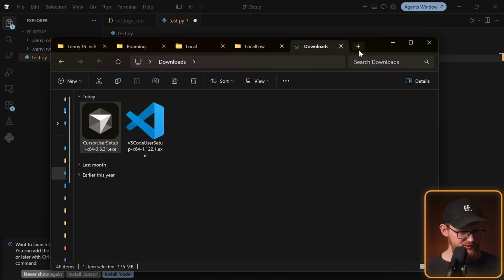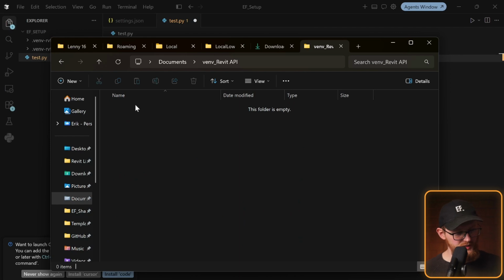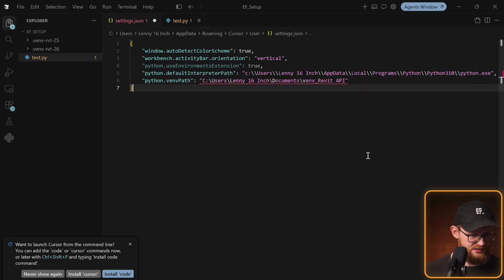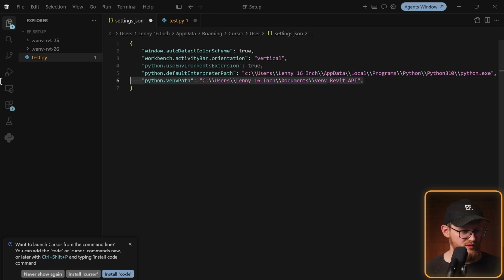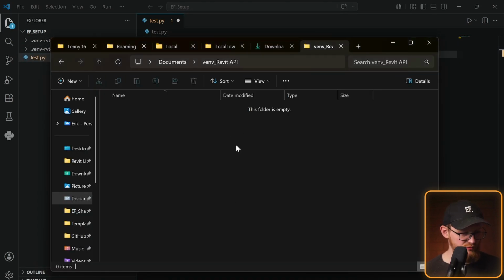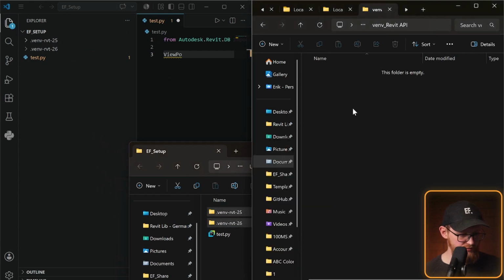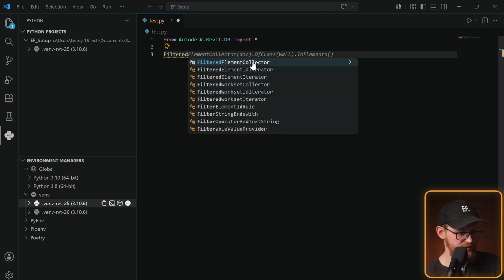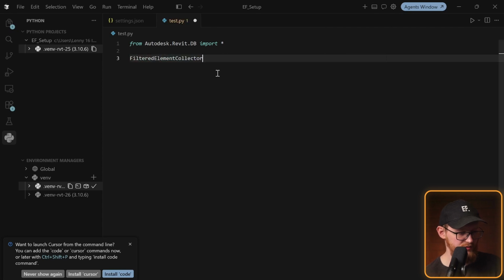EP.6 How To Move .venv folder(Virtual Environment) in VS Code/Cursor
⌨️ Happy Coding!